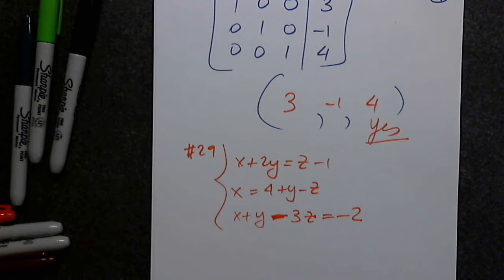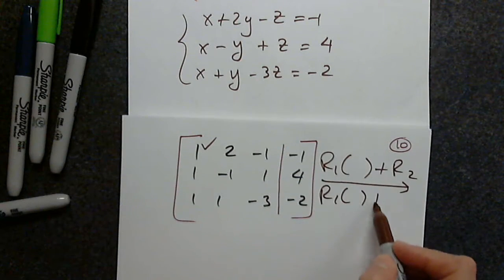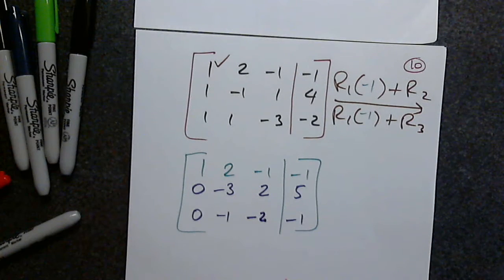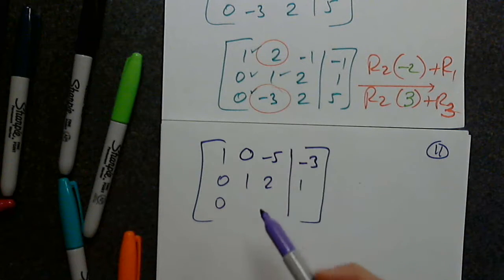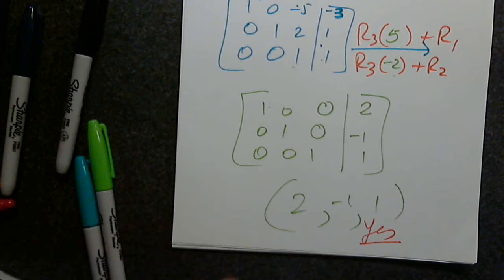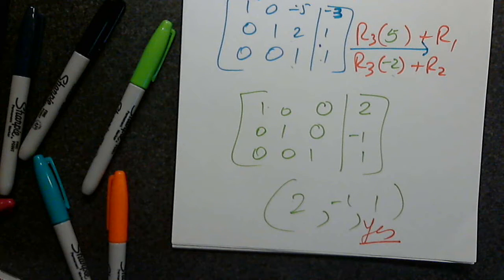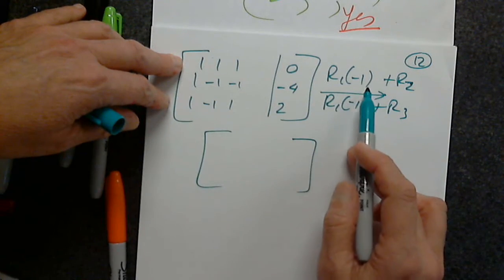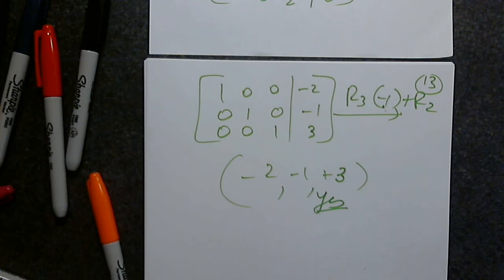MAT 137 550 SECTION 6.1 PART 2 NOVEMBER 6